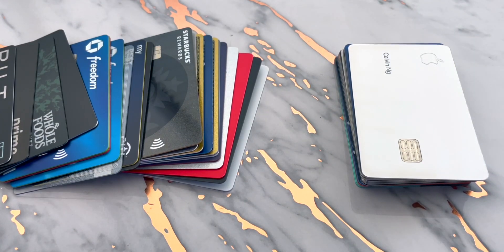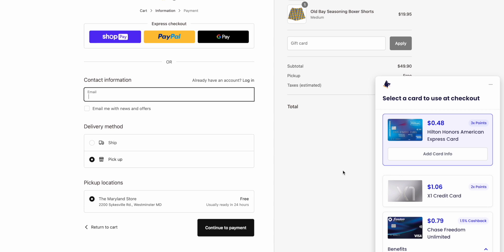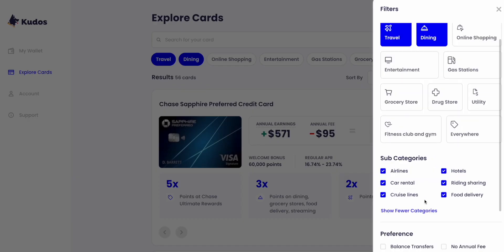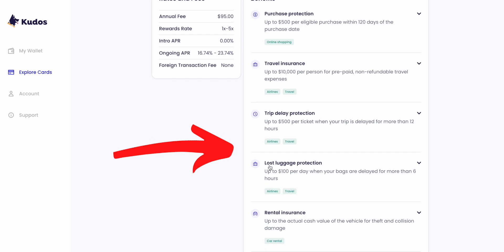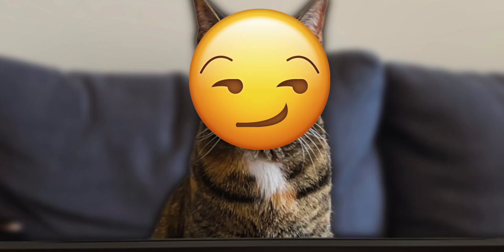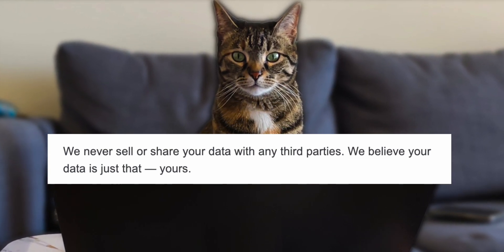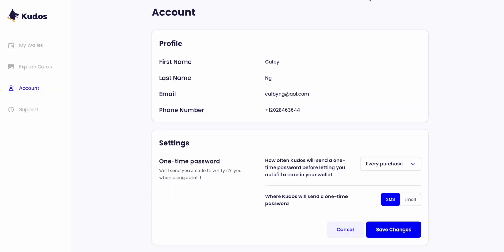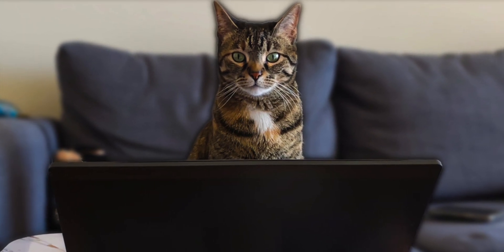Kudos Review | Maximize Your Credit Card Spend with NO Effort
Kudos is an A.I. browser extension, currently available on Google Chrome, that automatically suggest the best card to, quickly and easily, maximize your rewards and hidden benefits like: extended warranty, purchase protection, travel delay Insurance, at checkout. With even the option to autofill your card numbers, so you don't have to find your wallet. Now with a new feature to suggest credit cards that will improve your credit card setups. Kudos currently supports 3,000 cards at over 1 million shopping websites; with more being added.

Timeline
0:00 Start
0:26 Kudos
2:45 Recommendation Tool
5:47 Autofill
7:34 Sign Up
9:22 Settings
9:43 Future Features
10:42 Transparency